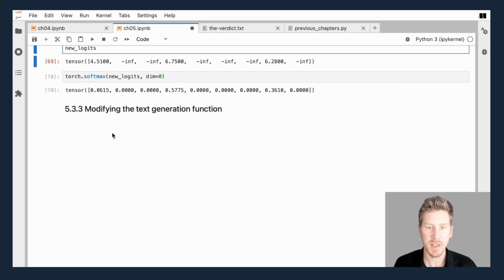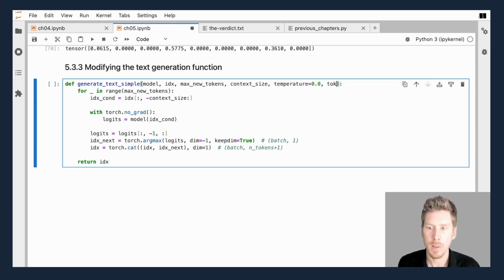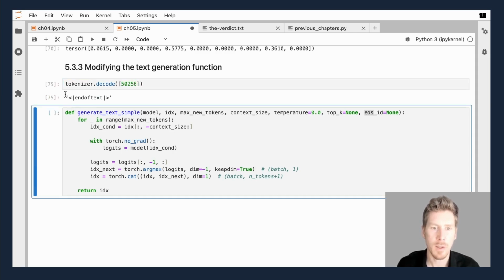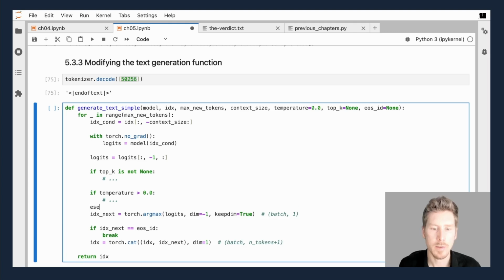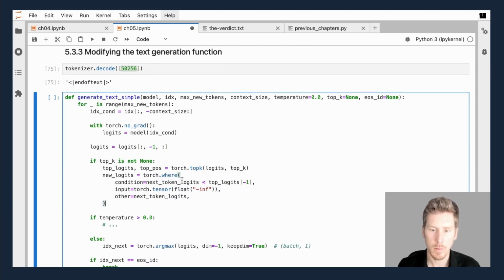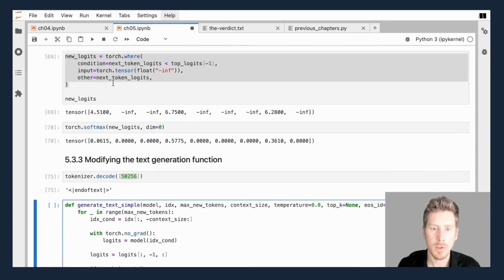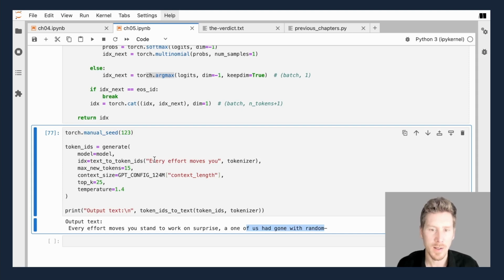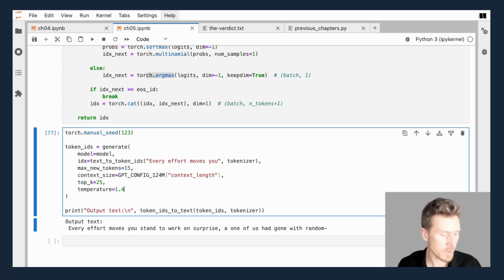🛠️ Modifying the Text Generation Function – Live Coding with Sebastian Raschka (Chapter 5.3.3)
In this practical live-coding session, ML expert @SebastianRaschka dives into Chapter 5.3.3: Modifying the Text Generation Function from his book Build a Large Language Model (From Scratch). Now that decoding strategies like temperature scaling and top-k sampling have been introduced, it’s time to integrate them directly into the model’s text generation pipeline.

0:00 - Combining Temperature and Top-K Sampling
1:00 - Updating and Refactoring the Generation Function
3:01 - End-of-Sequence Token and Early Stopping
4:10 - Implementation Details and Testing
8:28 - Discussion: Why Output Quality is Still Random
9:46 - Practical Tips and Model Card Suggestions

💡 Perfect for ML engineers, AI developers, and NLP practitioners who want to experiment with custom generation strategies and build truly controllable LLMs.